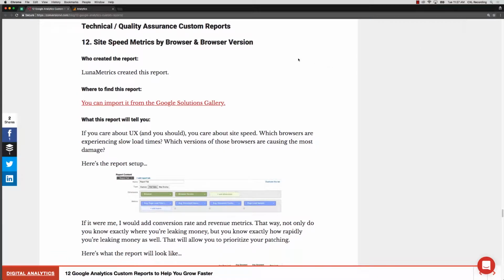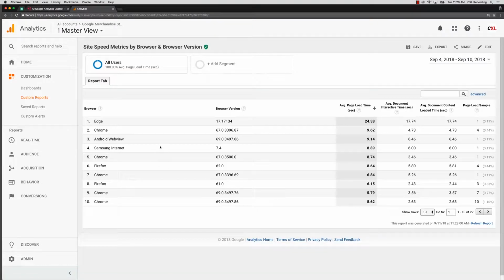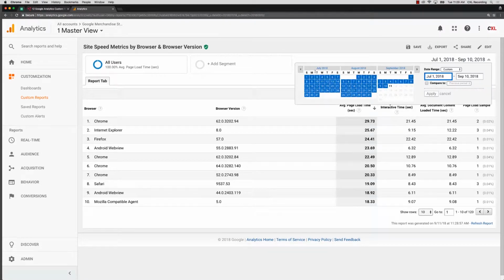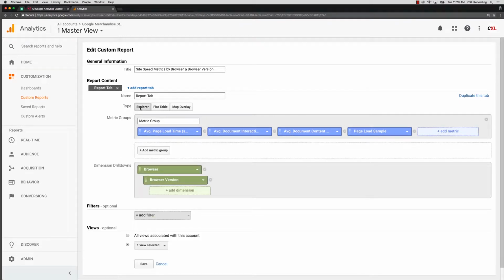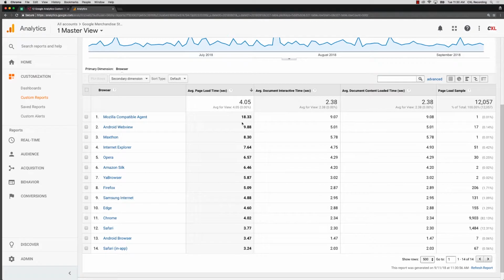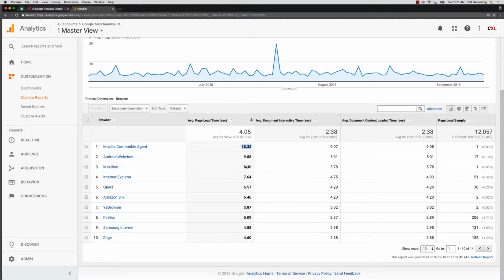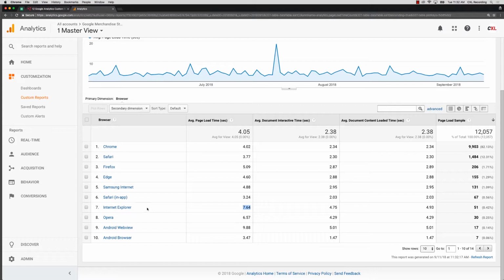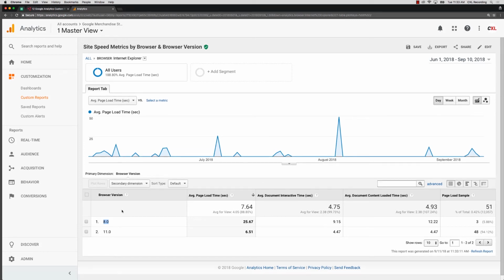Google Analytics - How to build Custom Reports for Technical QA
Do you want to be a Google Analytics Power User? In this video, I show you how a custom report for Technical QA is made and a few examples on how you could use it to analyze your site for potential issues and improve your QA'ing efforts.